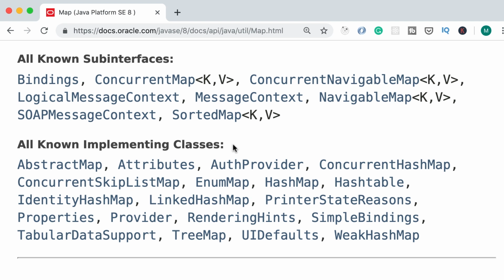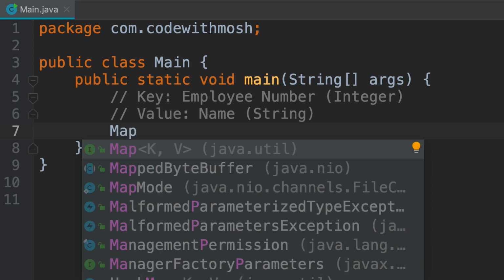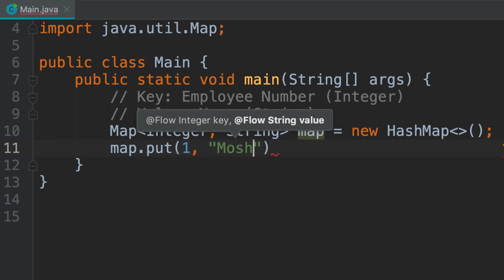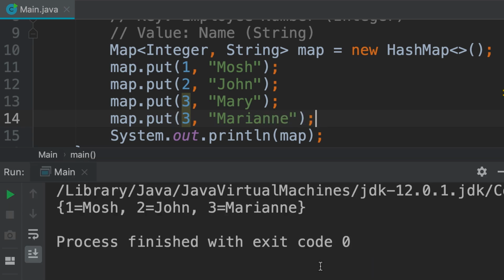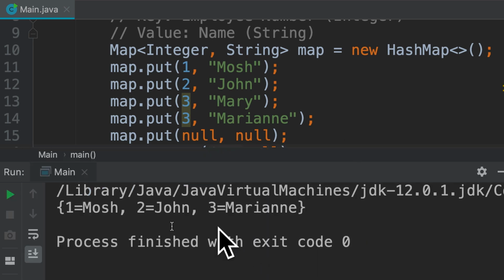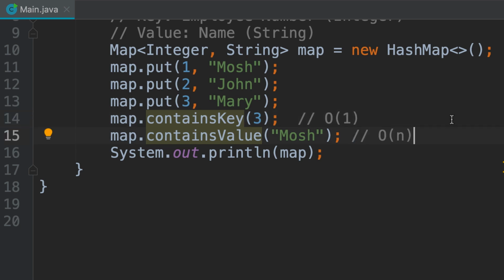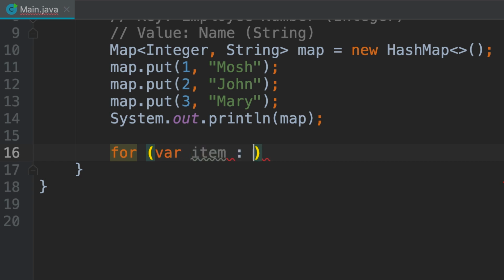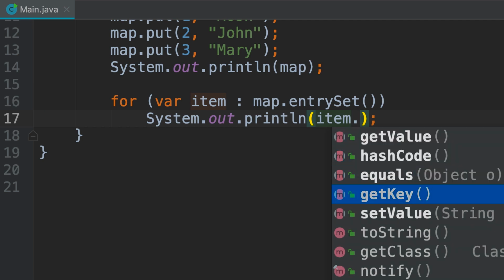DSaA #71 - Working with Hash Tables [By Mosh Hamedani]